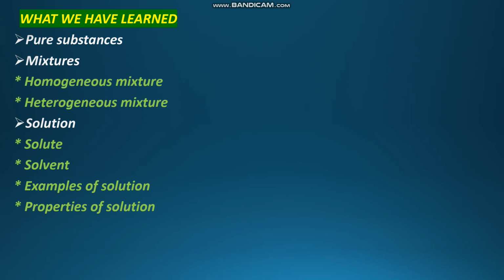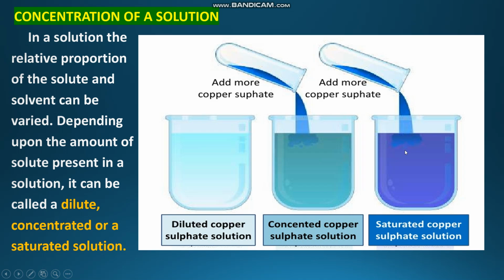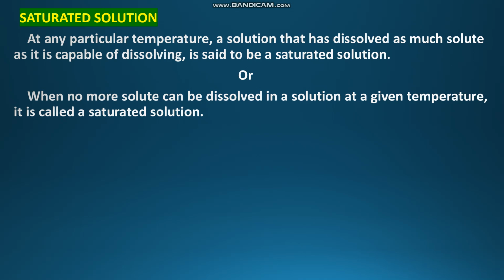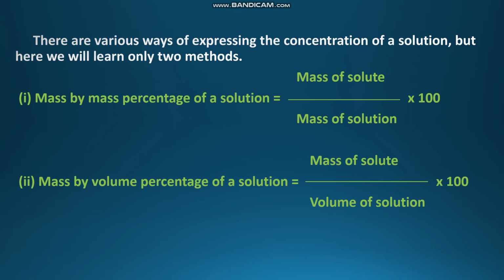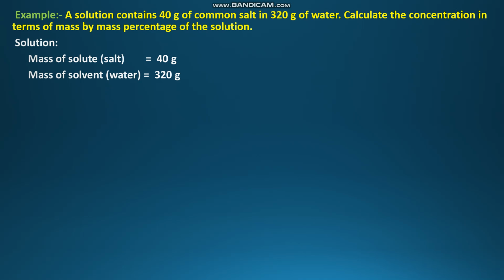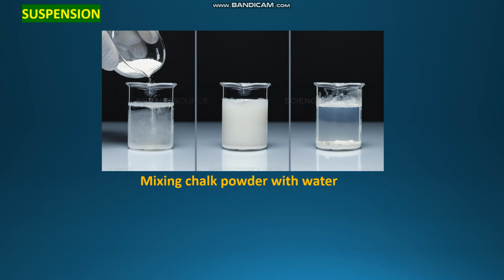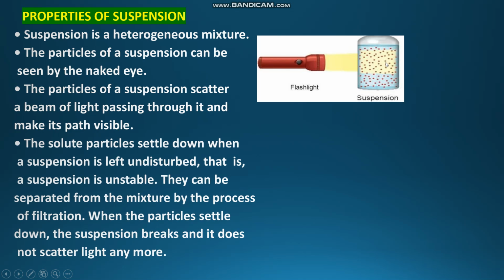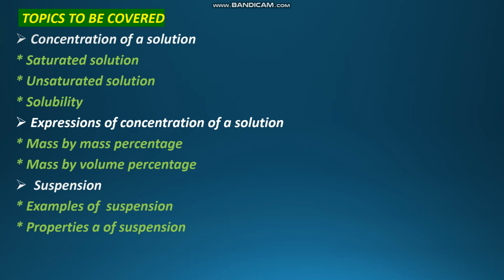Is matter around us pure Part 2